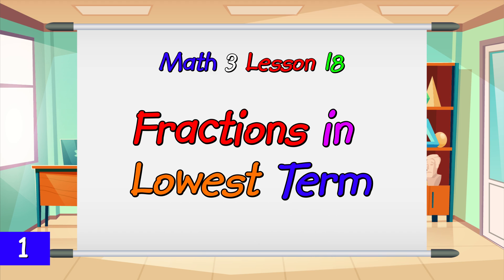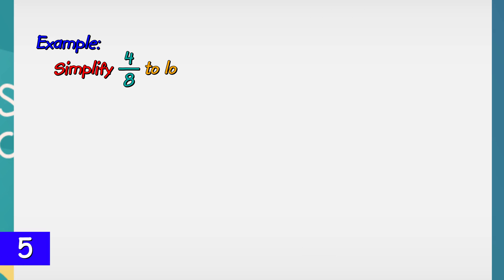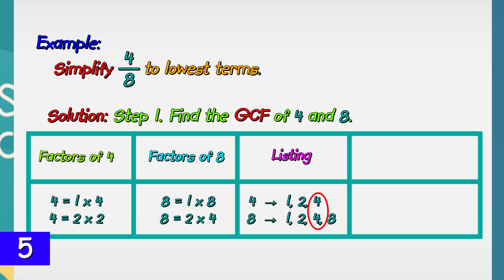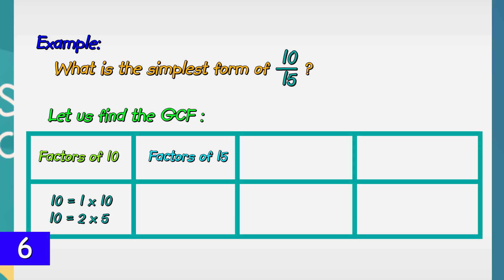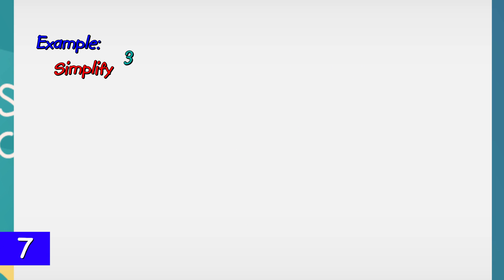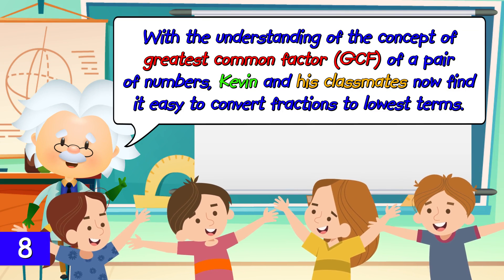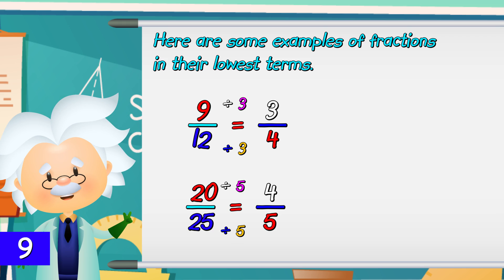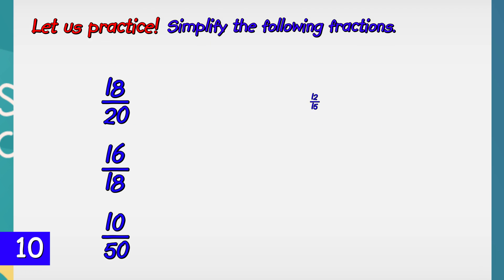Grade 3 Mathematics: Fractions in Lowest Term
Subject: Math

Math lesson by Joanna Juco
Video by Jayvee Margaja
Copy edited by Marian Nicola Siddayao

I. Topic
Fractions in Lowest Term
II. Objective

• Changing fractions to lowest terms

III. Generalization
To reduce a fraction to its lowest terms, divide both the numerator and the
denominator by its greatest common factor (GCF). The result is a fraction in its lowest term.

When the GCF of the numerator and denominator is not 1, the fraction is not
in its lowest term.

When the GCF of the numerator and the denominator is 1, the fraction is in its lowest term.

The common factors of two or more numbers are the factors that are the
same for each number.

The GCF is the largest factor that is common to the numbers.